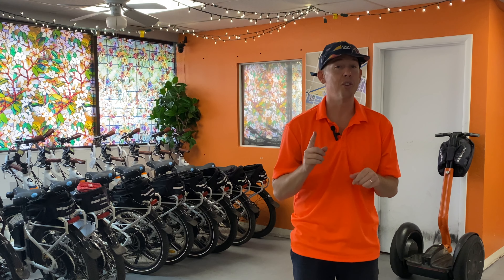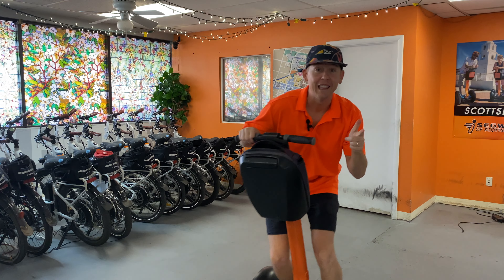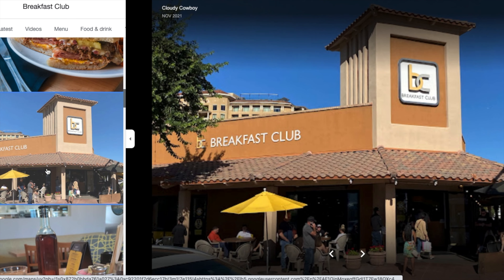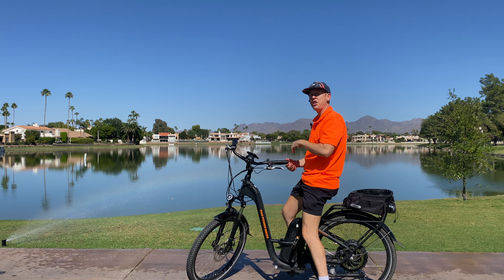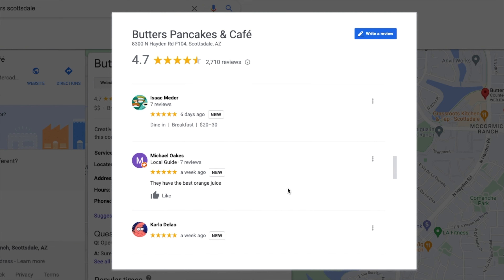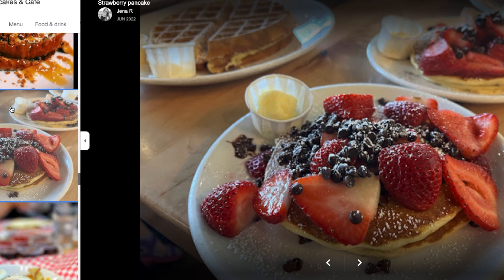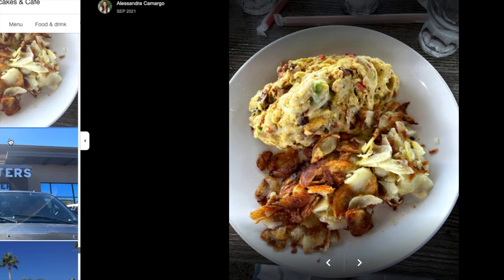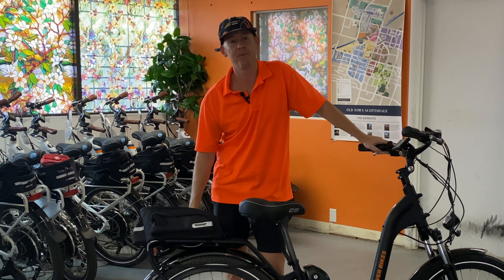Best Breakfast Restaurants in Scottsdale | Our Top 2 Picks | What to Eat in Scottsdale